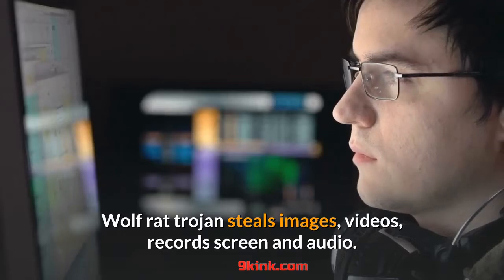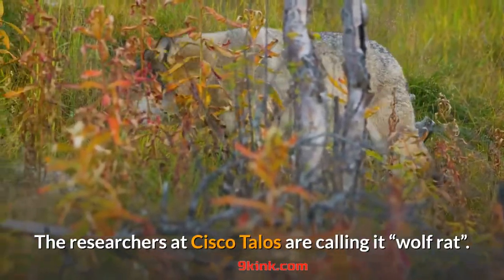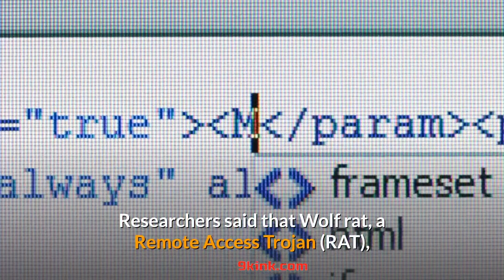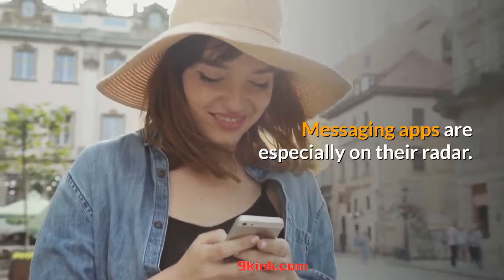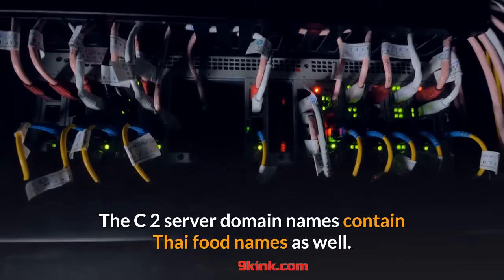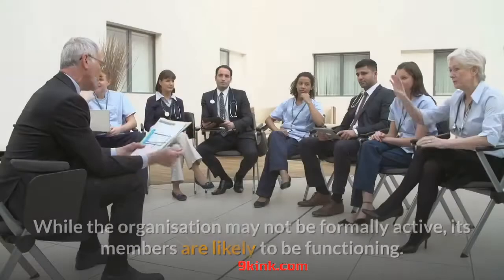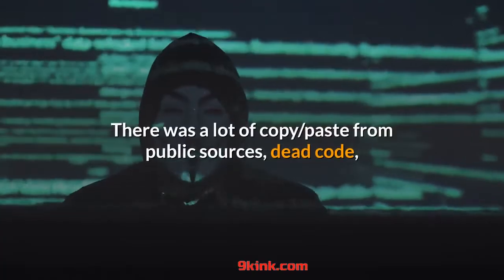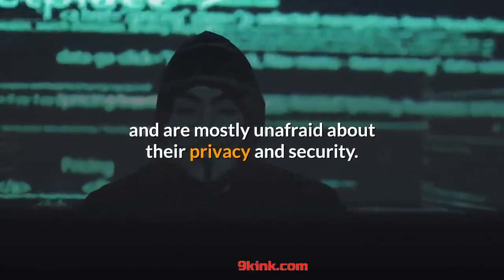Wolfrat Android Malware Target Whatsapp, Facebook Messenger Users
Please Be Aware, WhatsApp, Facebook Messenger Users been Targeted by WolfRAT Android Malware: Cisco Researchers Confirm.